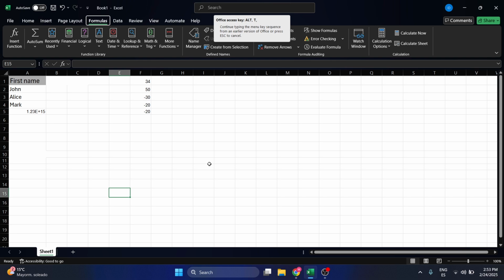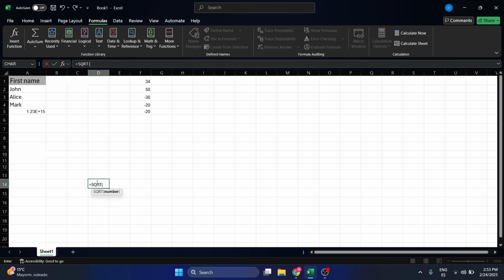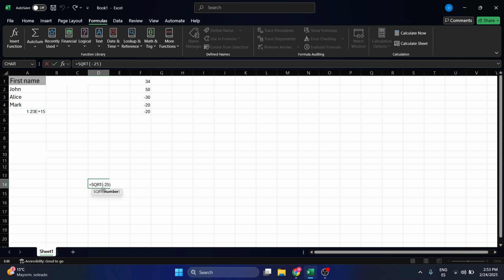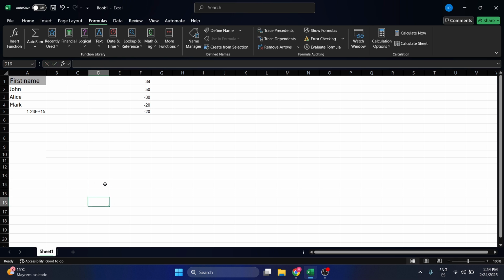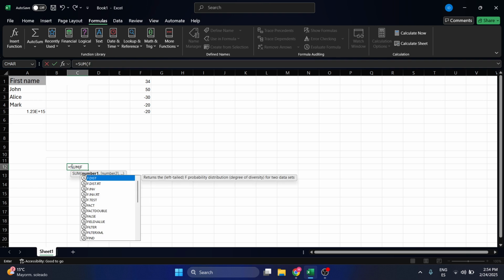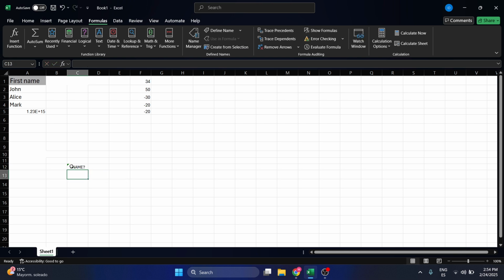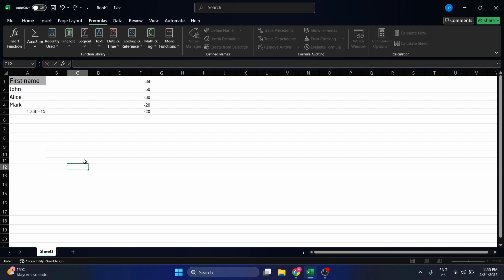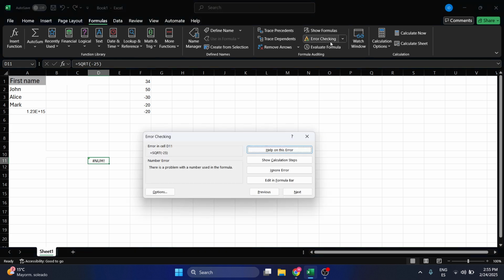How to Fix NUM in Excel (Error Fix)